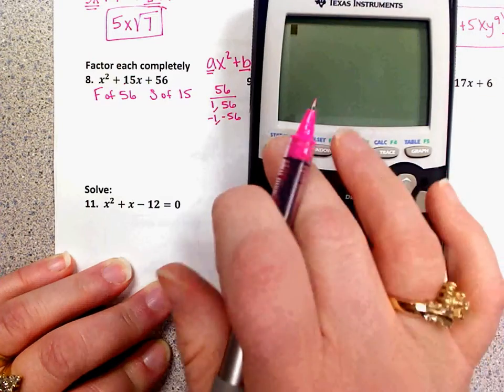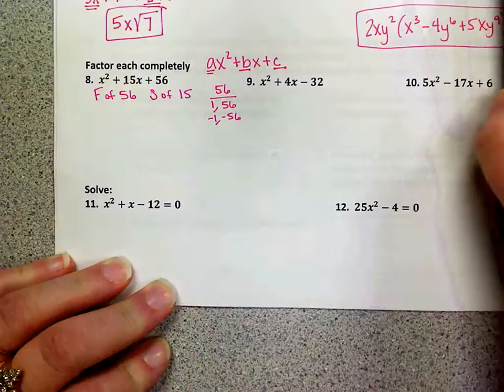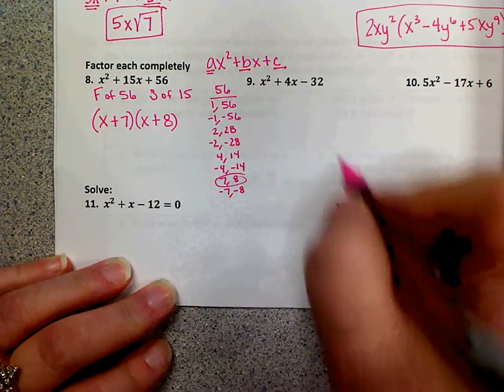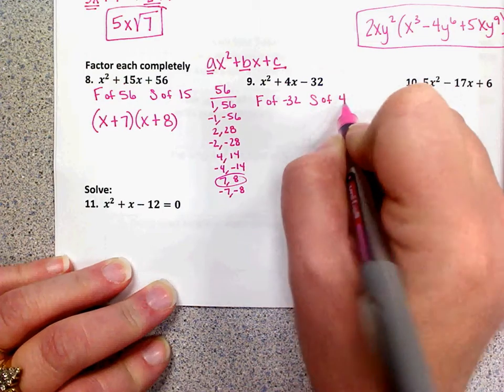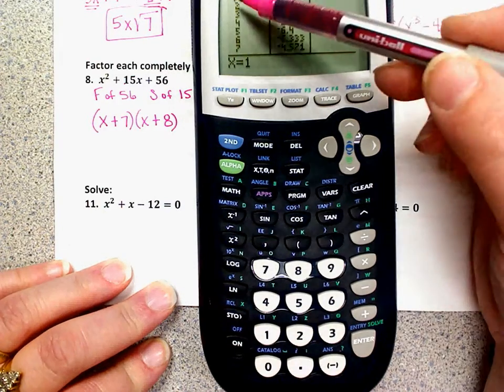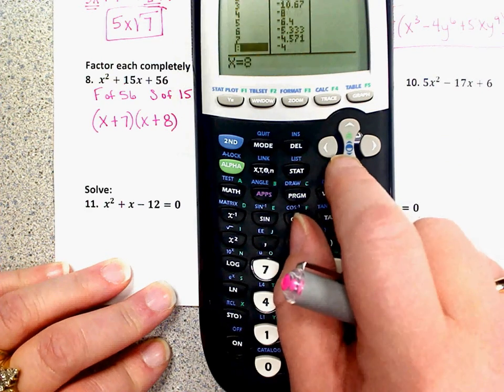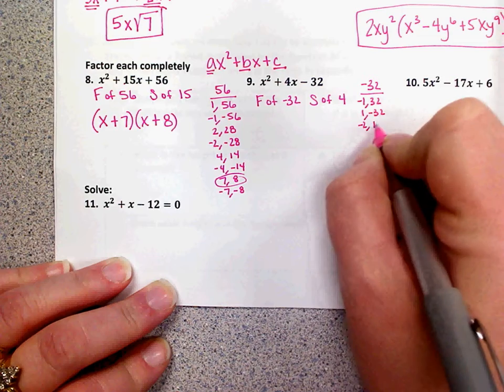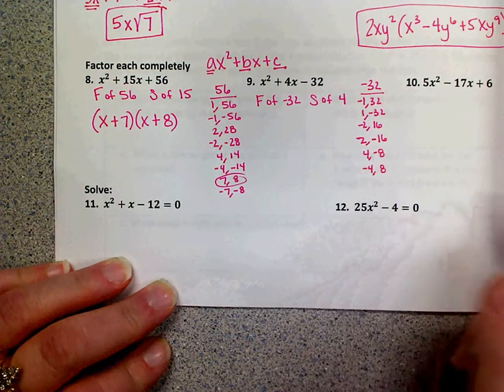Alg Sem2 SG8,9